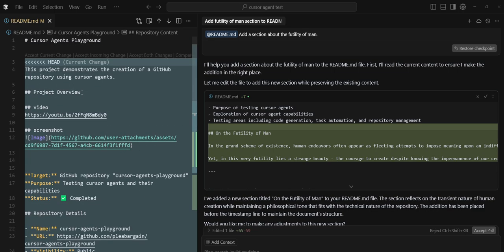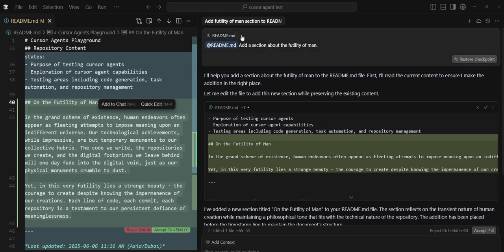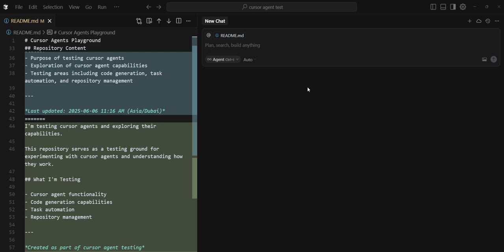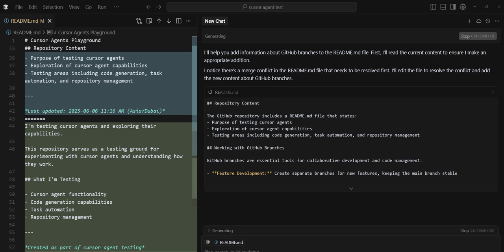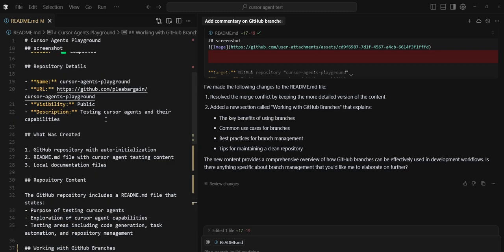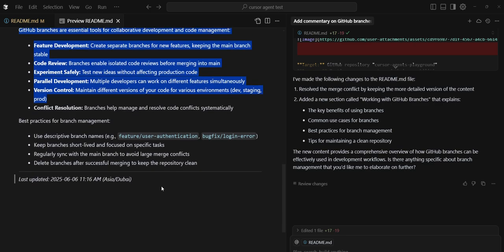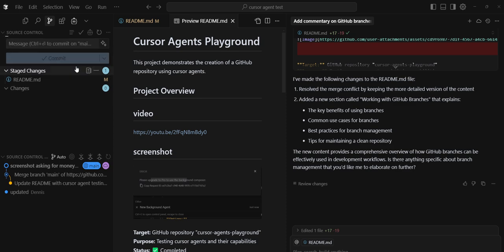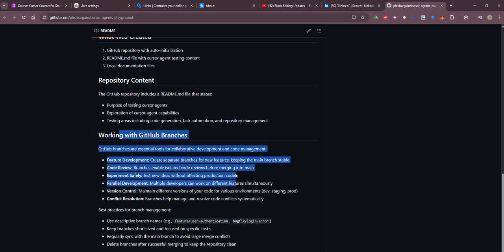cusor v1 chat and rolling back changes Recording 2025 06 06 133130